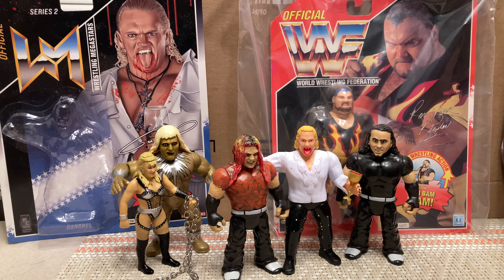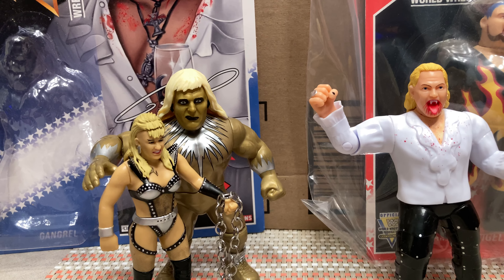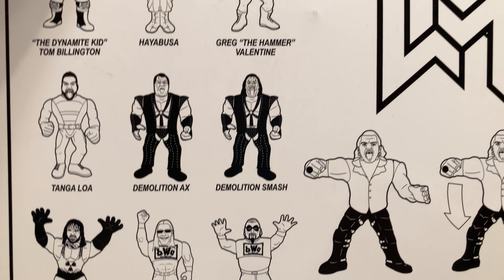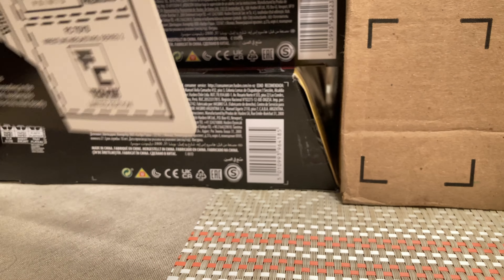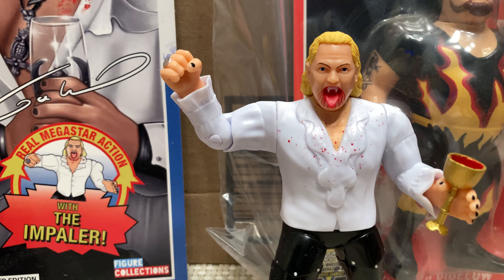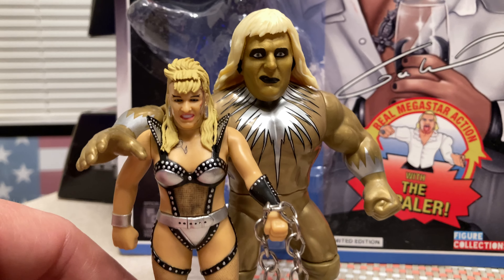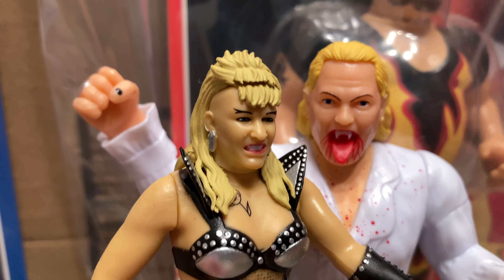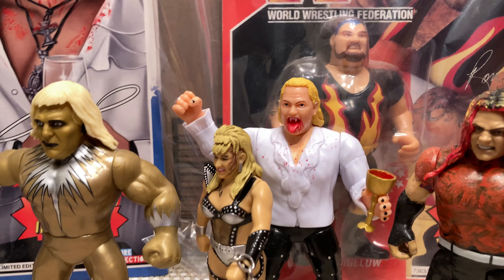1st Look Toys Ep. 87: WWE Gangrel Luna Vachon Wrestling MegaStars Action Figure Collections Review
1st Look Toys Ep.87: Retro WWE Gangrel Luna Vachon Wrestling MegaStars Chella Epic Toys Figure Collections Action Figure Review

Other WWE Retro videos

1st Look Toys Ep.75: WWE Mattel Retro Bundle Wave 2 Action Figure in box Review

1st Look Toys Ep.49: WWE Mattel Retro Wave 1 Piper Mr. T Cowboy Bob Mean Gene Action Figure Review